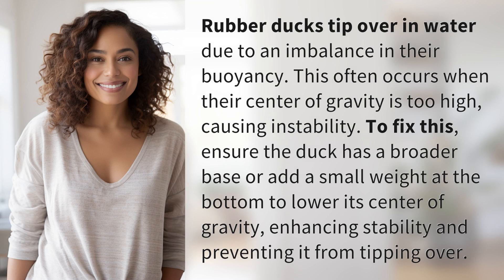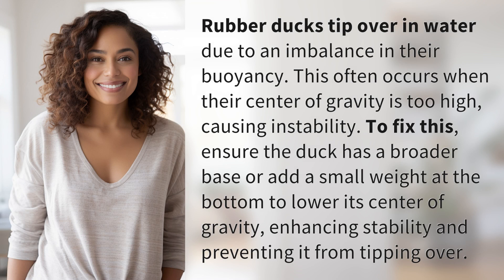Why do some rubber ducks tip over in water?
Duck Tip Over: The Science Behind It 👉 Duck Tip Over 👉 Discover why rubber ducks tip over in water and learn how to prevent it with simple adjustments. Dive into the science behind their instability and how to keep them afloat.

Laura S. Harris (2024, June 21.) Why do some rubber ducks tip over in water?
    🌐 AskAbout.video